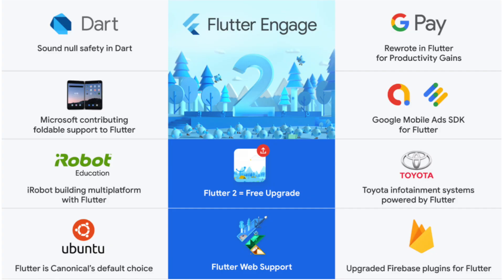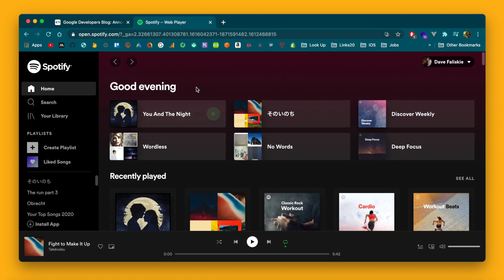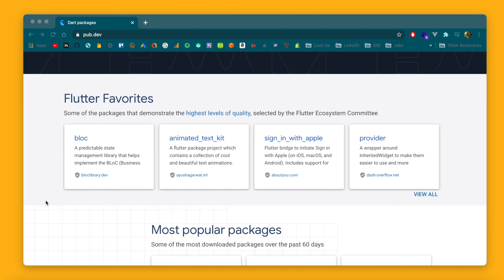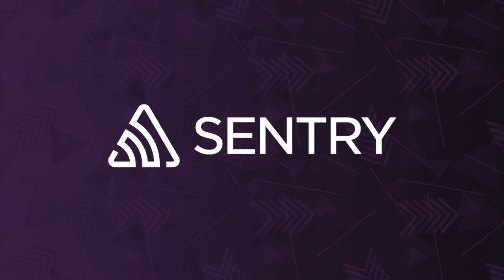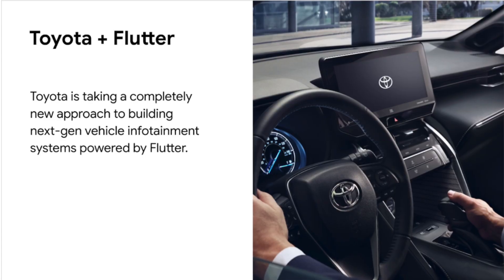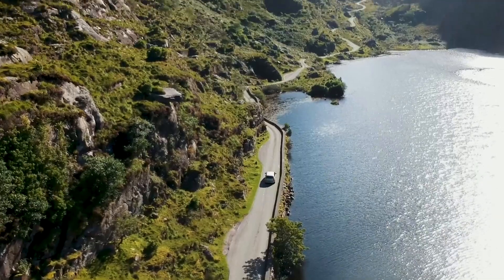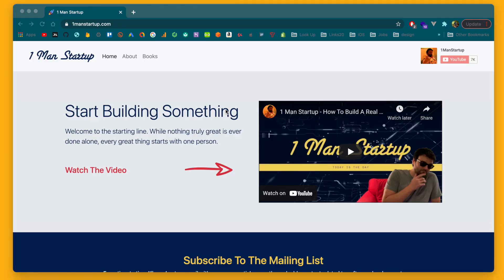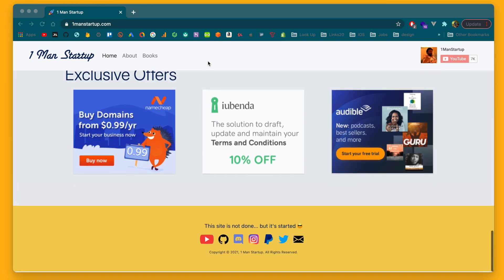Why YOU Should Learn Flutter in 2021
See why you should (or maybe shouldn't) start learning flutter in 2021.